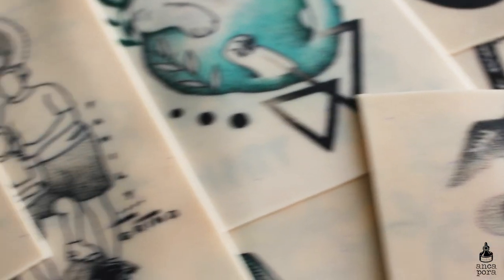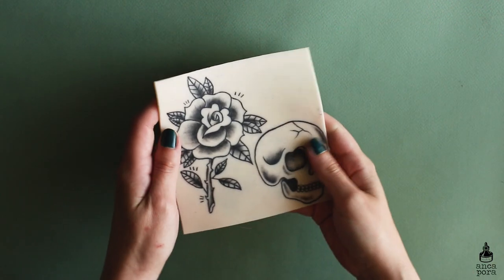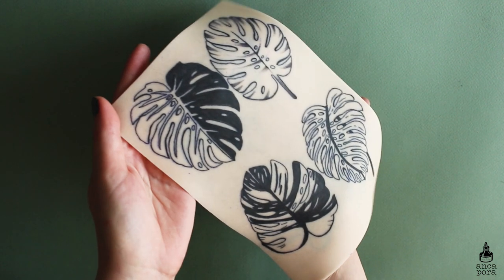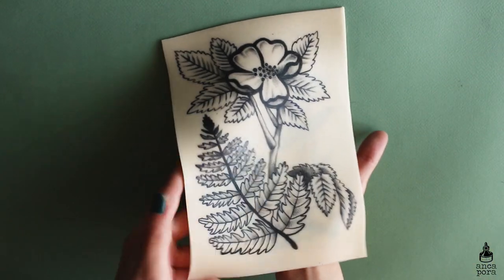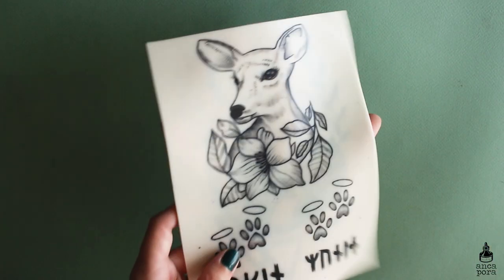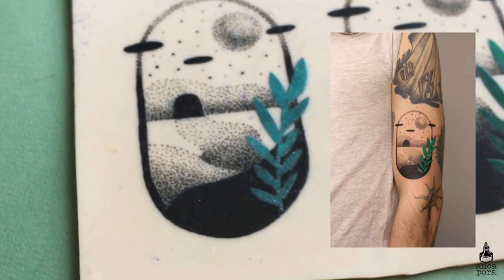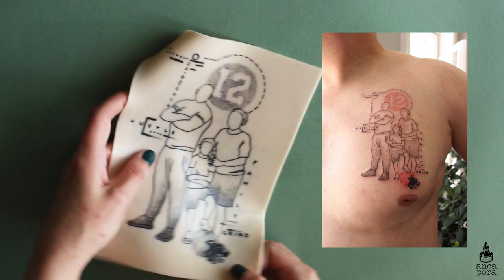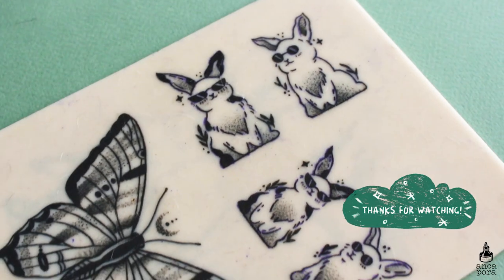TATTOO TOUR | FAKE SKIN PRACTICES I HAVE DONE SO FAR | Reel Skins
Hi guys!
In this week's video I am giving you a tattoo tour of all the practices I have done so far on fake skin. I will be talking a bit about the techniques I have tried out so far, the machine I used and the types of designs I practiced on while being a beginner tattoo artist.

Tools:
Tattoo Machine : Hummingbird Bronc V8 / Cheyenne Sol Nova Unlimited 4.0 Stroke
Dynamic ink
Bronc Power Supply
Foot Pedal
Clip Cord
Clip Cord Covers
Gloves
Vaseline
Wooden Spatula
Cling Film
Ink Caps
Green Soap
Spirit Stencil Stuff
Spirit Stencil Paper